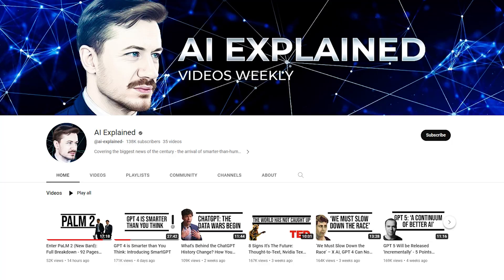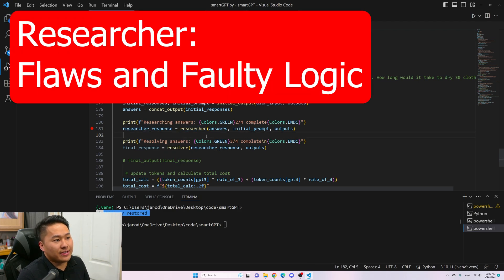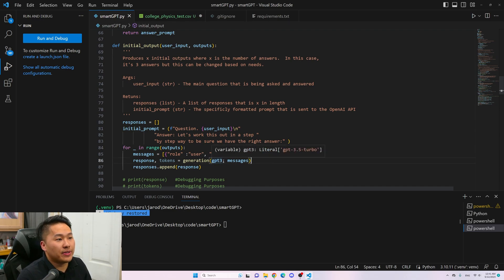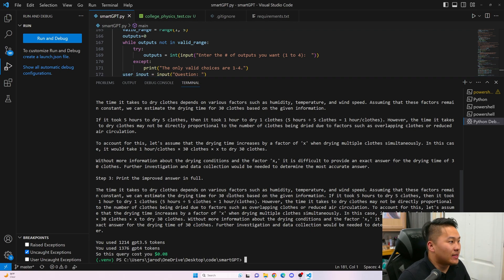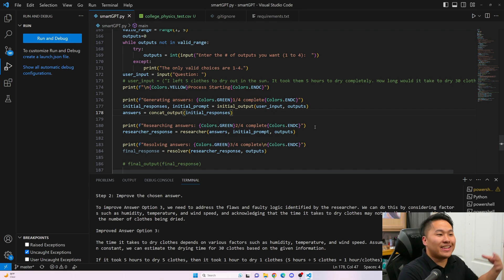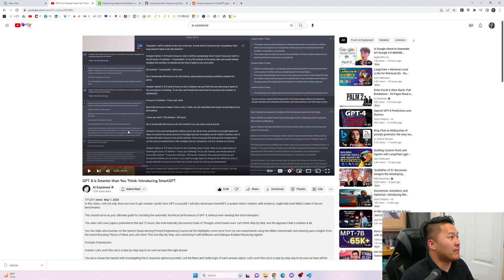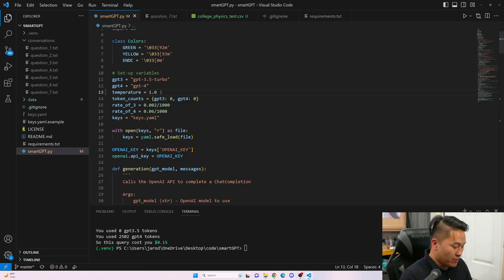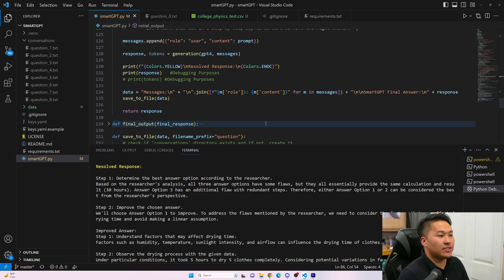"SmartGPT" as proposed